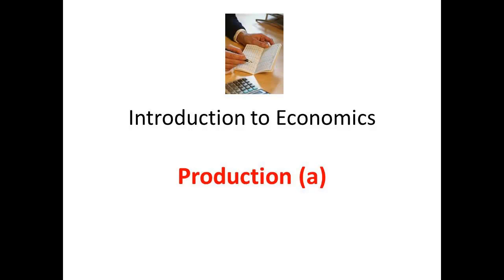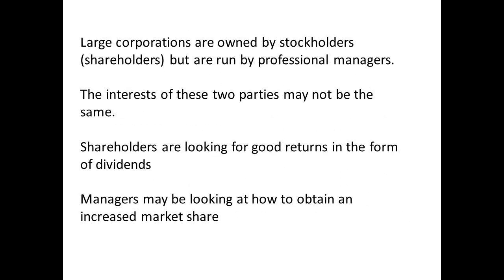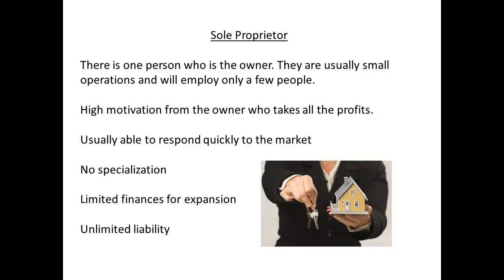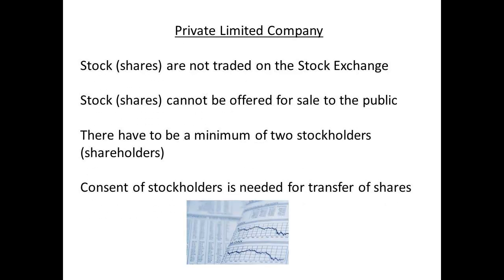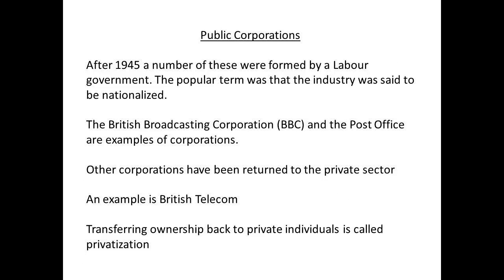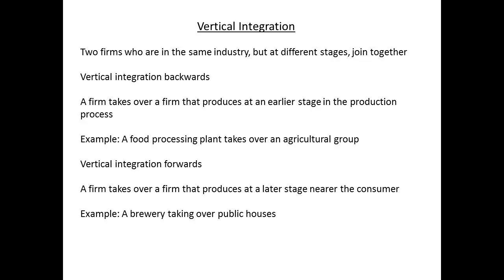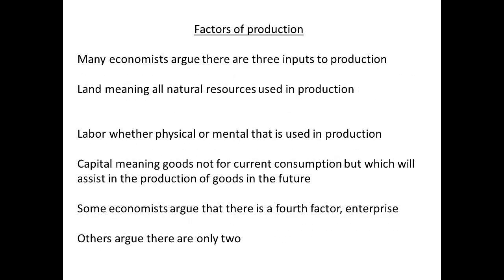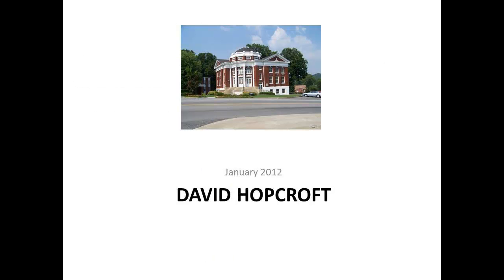Economics Production Part A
An introduction to production including types of firm and liabilities